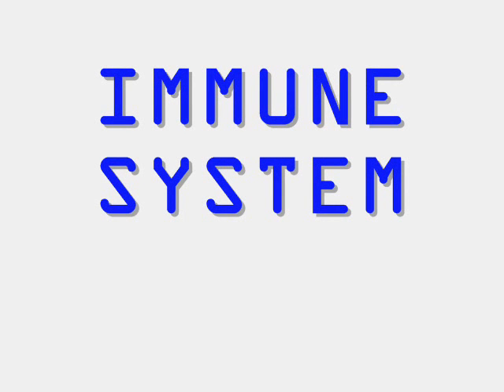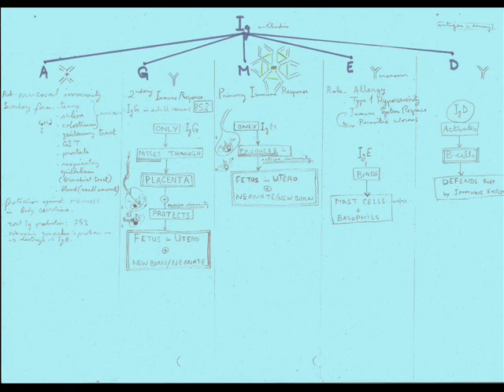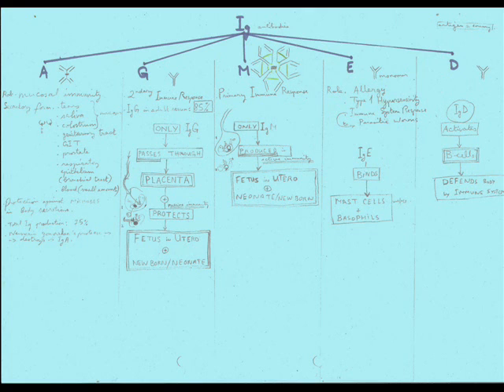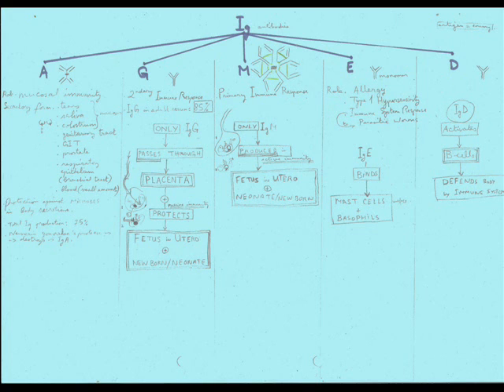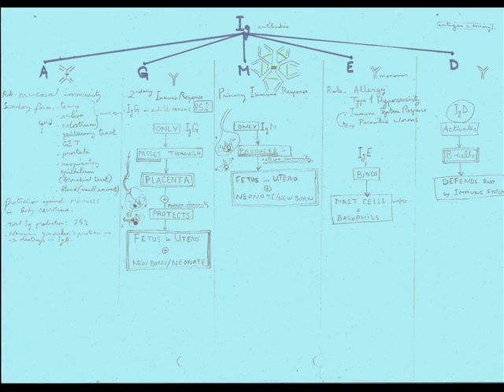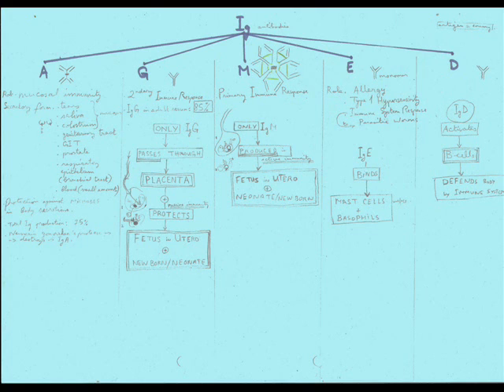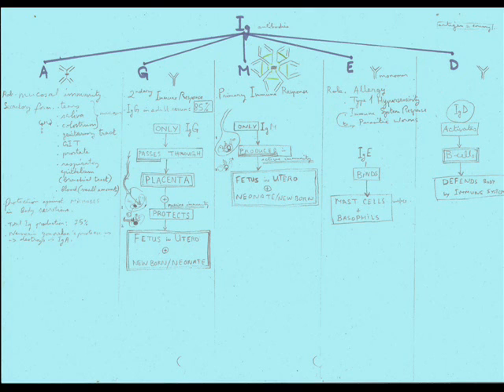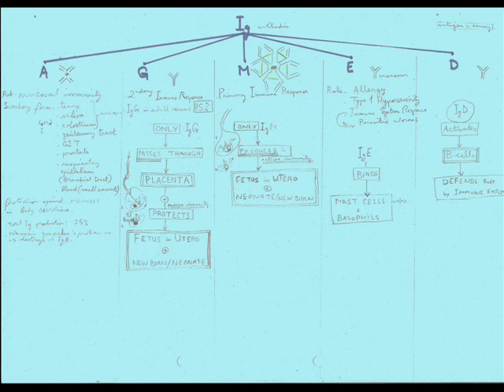IMMUNOGLOBULIN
IMMUNOGLOBULIN (A,G,M,E,D)

IgA
IgG
IgM
IgE
IgD

All Info summary